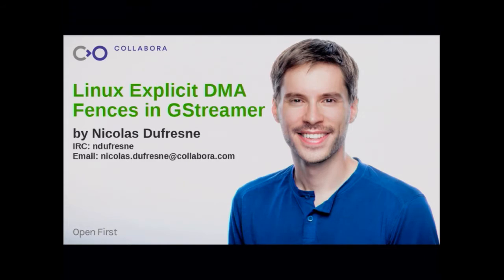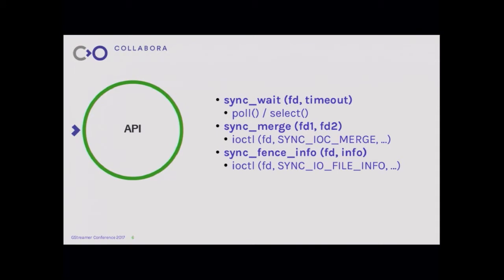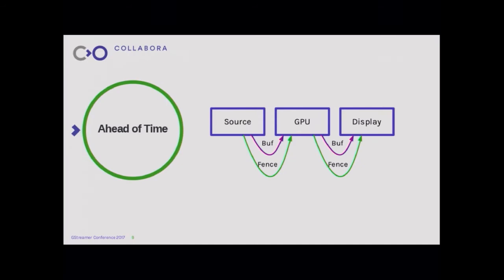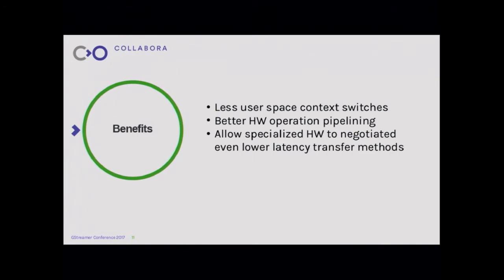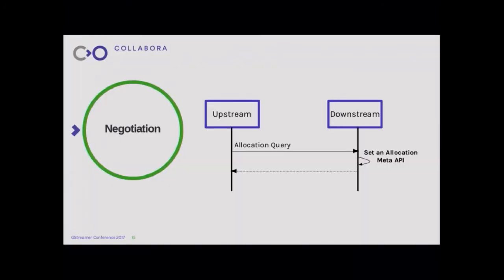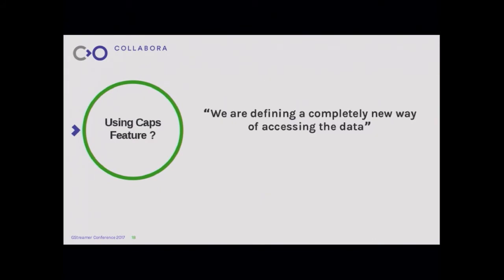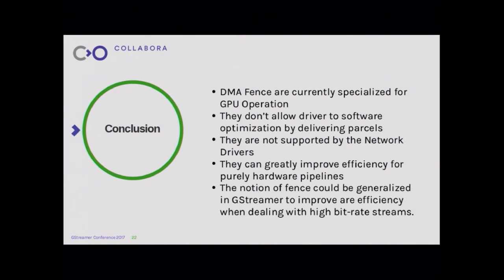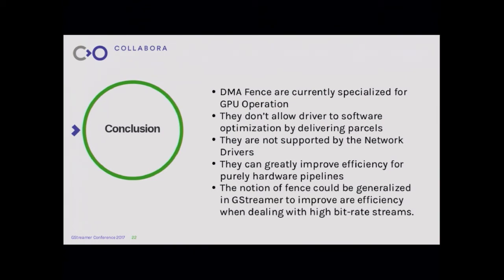GStreamer Conference 2017: Linux Explicit DMA Fences in GStreamer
This talk covers the use of the explicit DMA Fence in multimedia pipelines and how these fences can be used to improve smoothness and reduce latency in your streaming application. Nicolas also outlines how we plan to integrate these new kernel object in GStreamer framework.

Nicolas Dufresne is a Principal Multimedia Engineer at Collabora. Based in Montréal, he was initially a generalist developer with background in STB development. Nicolas started in 2011 contributing to GStreamer Multimedia Framework adding infrastructure and primitives to support accelerated upload of buffers to GL textures. Today, Nicolas is implicated in both GStreamer and Linux Media communities to help create a solid support for CODEC on Linux.